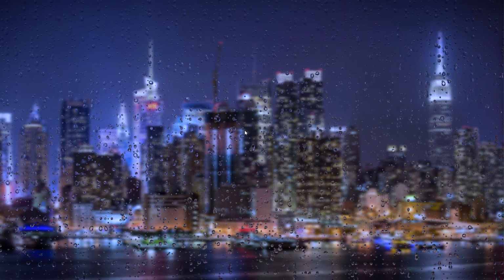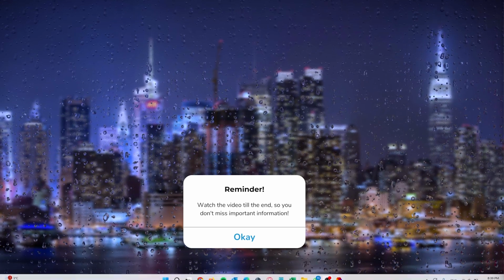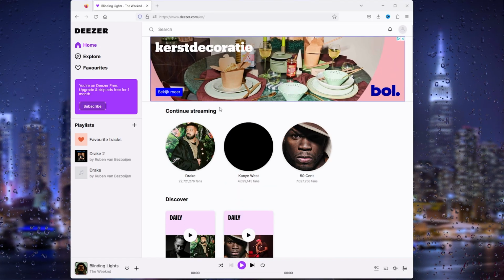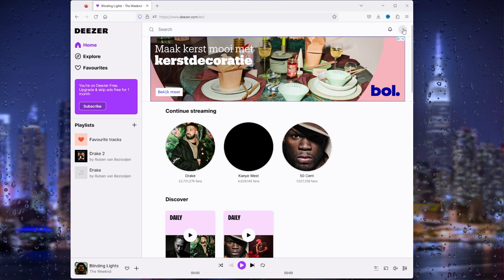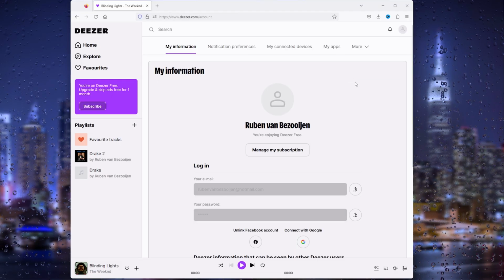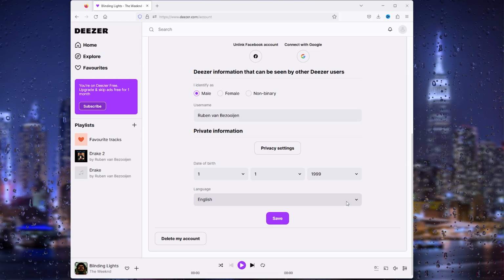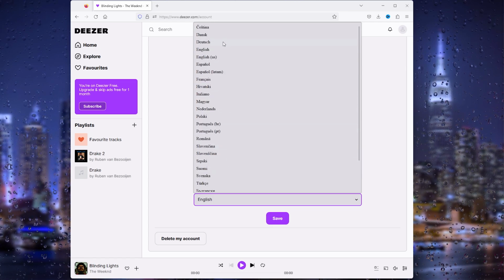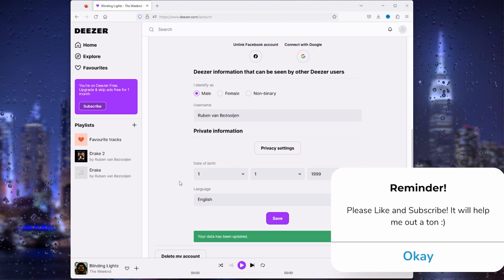How To Change Language in Deezer - Full Guide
Customize your Deezer experience by changing the language with our step-by-step guide. Whether you're multilingual or prefer a specific language interface, we've got you covered. Watch our full guide to discover how easy it is to set up Deezer in your preferred language and enjoy seamless music streaming.